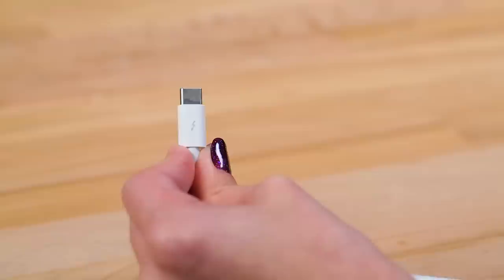What can you do with Thunderbolt 3? DIY in 5 Ep 75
ThunderBolt 3.0: what is it? What does it do? Why should you care? Thunderbolt was originally a hardware interface standard developed by Intel in collaboration with Apple. It was twice as fast as USB 3.0 at the time and could transfer both serial data to hard drives and peripherals as well as video data to displays. This is impressive because it combines PCI Express and DisplayPort into two serial signals, plus it provides power, all in one cable. On top of that, it can be daisy-chained: you can plug a hard drive into a computer and a monitor into a hard drive and it all works. The first two iterations used a Mini DisplayPort connector and were revolutionary for their times. The latest iteration, ThunderBolt 3.0 uses an even smaller USB-C connector, featured on the latest MacBook Pros, and has a bandwidth of 40Gbit/s, doubles the bandwidth of ThunderBolt 2.0, uses half the power, and can output two 4k displays at 60Hz, and transfer up to 100 watts of power.

As 4k becomes more prevalent and SSDs get faster and larger and laptops get thinner and smaller, legacy USB ports can’t keep up. If you want to set up two 4k displays with only one cable, access data on more than one external hard drive quickly and seamlessly, beef up your laptop graphics with an external GPU, connect to a friend’s PC using one cable and get a 10Gb Ethernet connection between the two or do any of those things plus charge your laptop, it can only be done with ThunderBolt 3.0.

Just a few years ago technology like external GPUs, micro-thin laptops and ultrabooks, docking laptops or even VR headsets with a single cable capable of delivering multiple high res video channels and power was not possible. Thunderbolt 3 can make all of these things possible.

So where can you find this amazing new tech? If you see a tiny lightning bolt logo, you can be sure that the port or cable in question supports ThunderBolt 3. These logos aren’t required, so sometimes you may get a pleasant surprise, but usually this is a solid indicator. Where do you think ThunderBolt tech will take us next? What would you like to see?